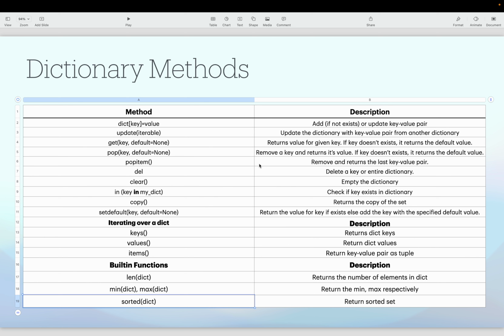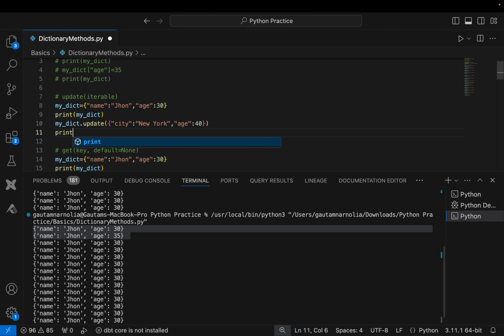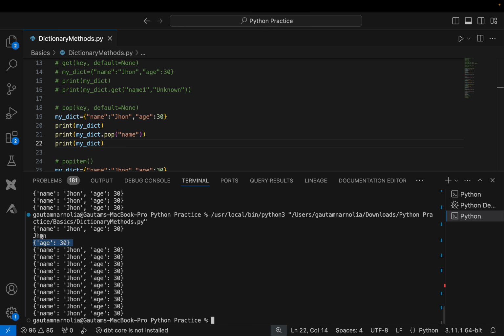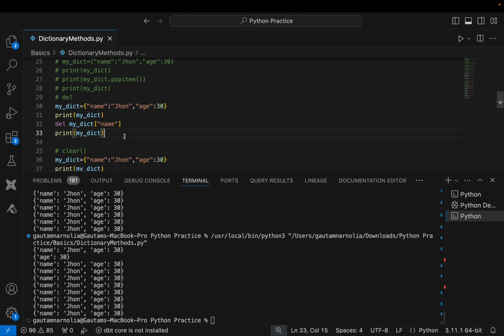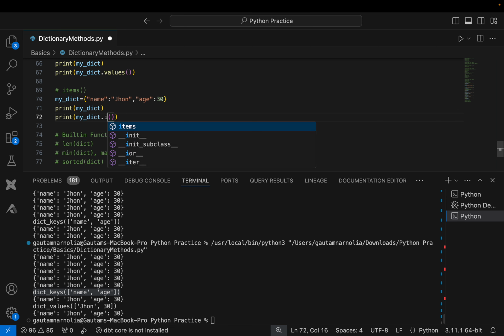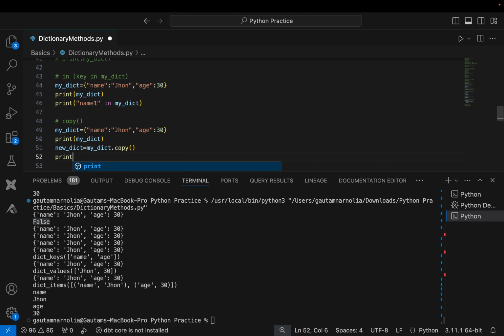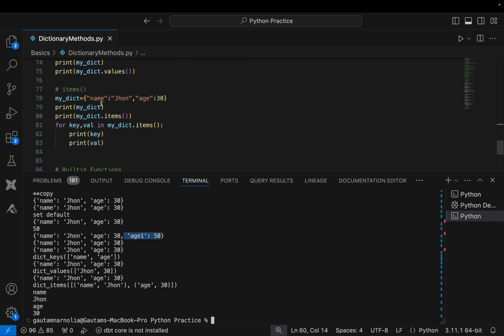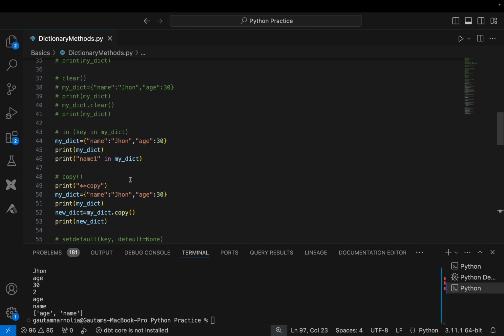11. PYTHON - DICTIONARY METHODS(DEMO) PART 2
Get to know the essential dictionary methods in Python with this detailed tutorial! In this video, we’ll explore key methods for working with dictionaries, such as get(), keys(), values(), items(), update(), and more. Learn how to access, modify, and manage key-value pairs, and understand when and how to use each method effectively.

Through clear examples, we’ll help you understand how dictionaries work in Python and how these methods can make your code more efficient. Perfect for beginners looking to enhance their skills with Python’s powerful data structures!